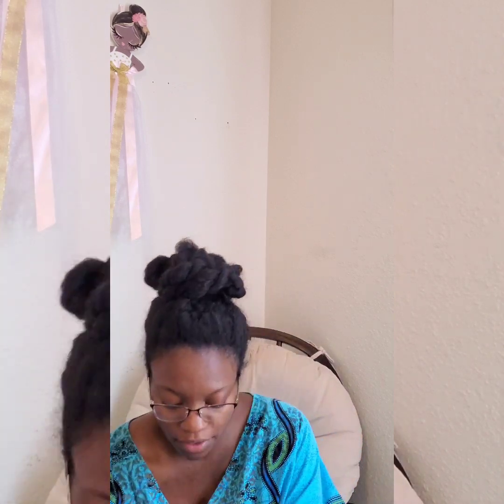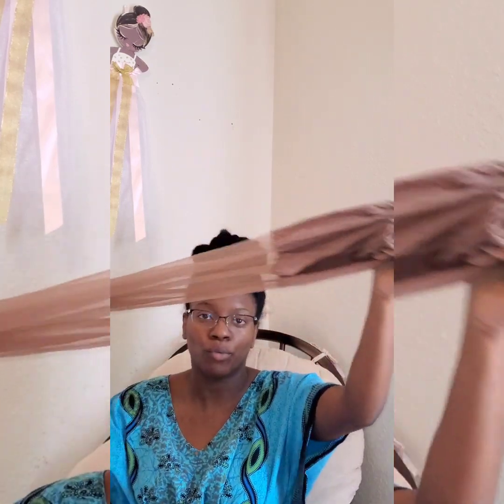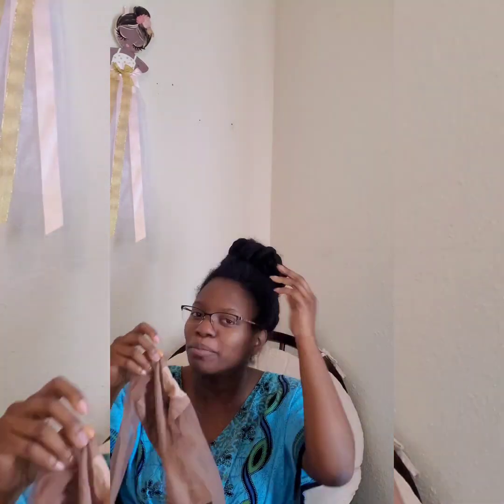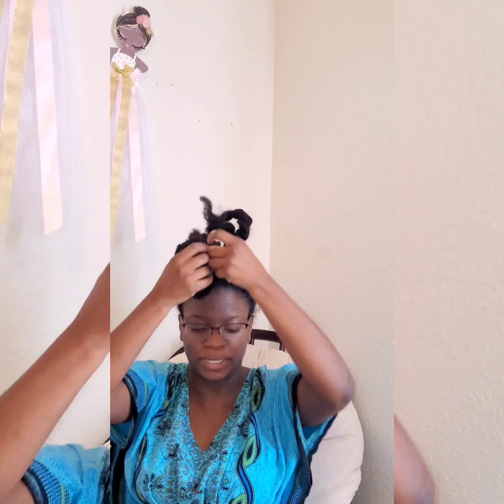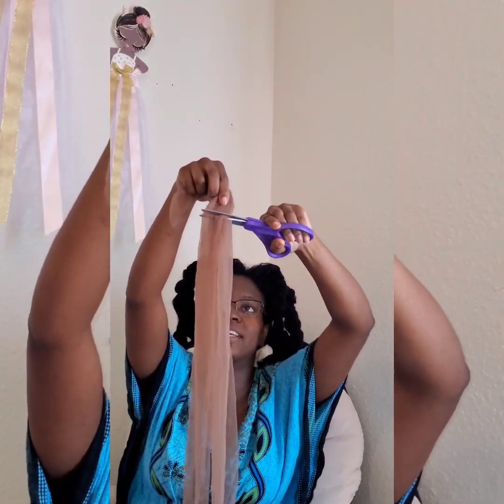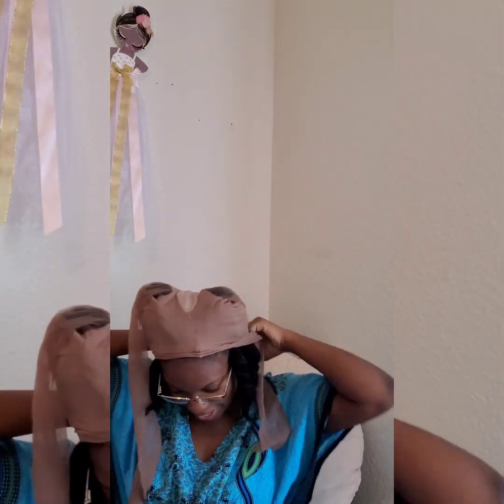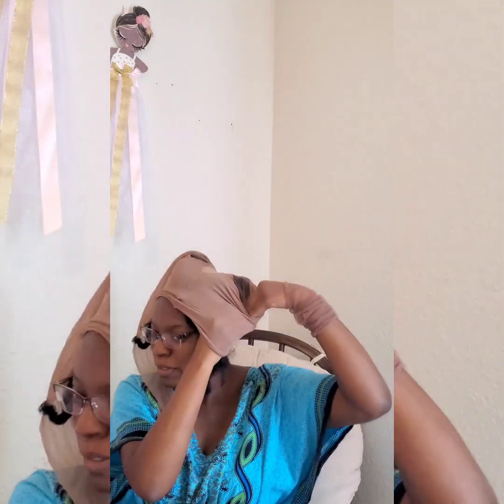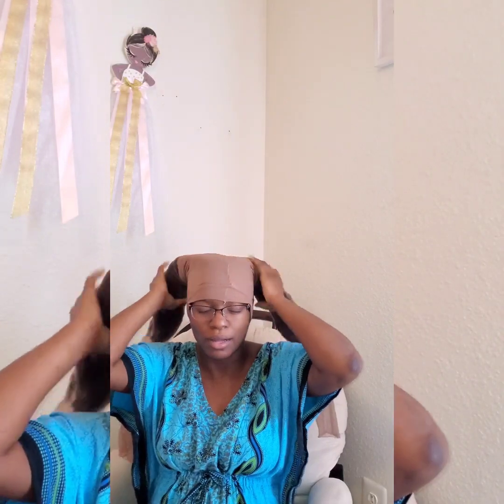Try this Game Changer🔥 |Wash Day |3/4type Natural Hair Game Changer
Delving in to this awesome trick to cut down on tangles and frizz for your natural hair. This is great for 3 type and 4 type natural hair. Try this Game Changer for your Wash Day. This was done on 3/4type Natural Hair. I was blown away and shocked that this actually worked. 😳

Let me know if you've tried this in the comment section.

 for a good, hair softening, detangling, easier to manage hair oil for this disrespectful cold weather. 🥶